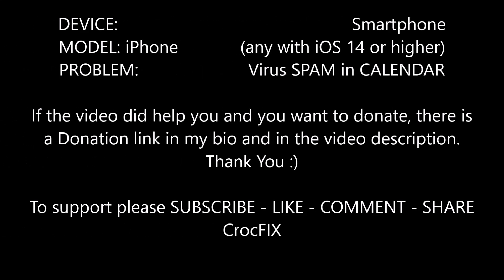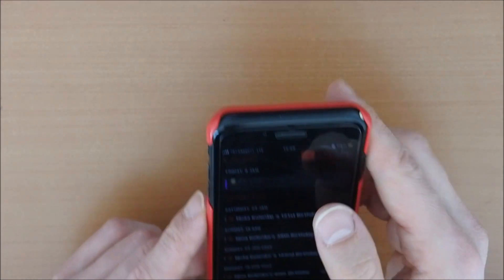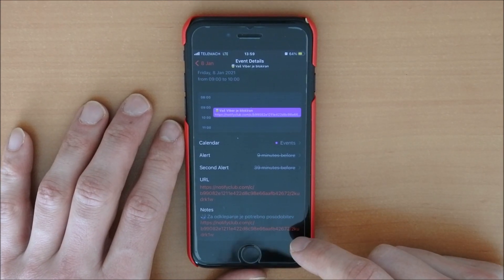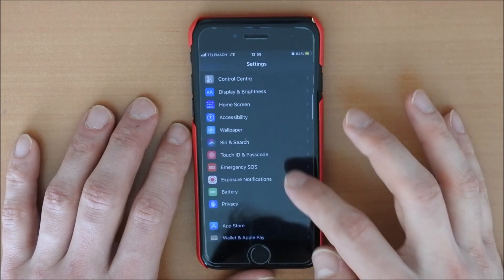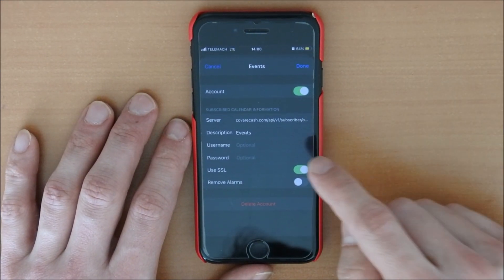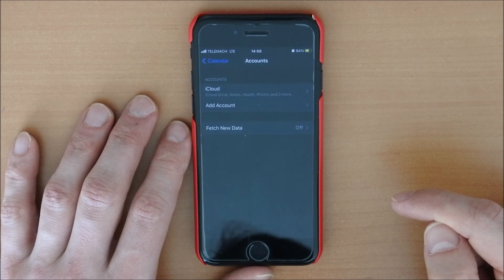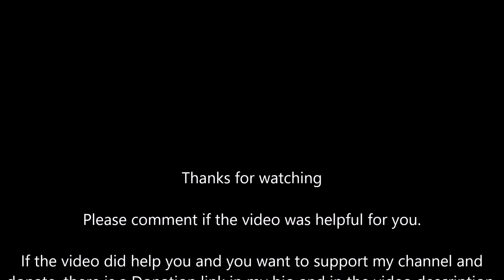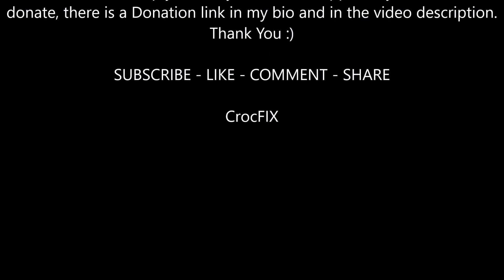FIX Calendar invites spam virus - invites - events on iPhone NEW Method 2021 by CrocFIX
NEW Method

Do you get CALENDAR spam all the time on your iPhone screen? Annoying calendar reminders?

What is this: It redirects you to other websites, online advertisers and similar. They collect your browsing habits, locations, track you and later sell this data.

Spam like from:
notices-fix.best
notice-iphone.club
alert-booster.club

Should work on any iphone. iPhone 5 5S 5C SE 6 6S 7 8 X XS XR 11 12, Plus,  MAX PRO MINI versions.

German: FIX Kalender Spam-Virus - lädt ein - Ereignisse auf dem iPhone
Spanish: FIX Calendar spam virus - invitaciones - eventos en iPhone
French: FIX Calendar spam virus - invitations - événements sur iPhone
Hindi: FIX कैलेंडर स्पैम वायरस - iPhone पर घटनाओं को आमंत्रित करता है
Italian: Virus dello spam FIX Calendar - invita - eventi su iPhone
Japanese: FIXカレンダースパムウイルス-招待-iPhoneのイベント
Korean: iPhone의 FIX 캘린더 스팸 바이러스-초대-이벤트
Polish: FIX Calendar wirus wirus spamu - zaproszenia - wydarzenia na iPhonie
Portuguese: FIX Calendar spam virus - convites - eventos no iPhone
Russian: FIX Calendar spam virus - приглашает - события на iPhone
Slovak: FIX Kalendárový spamový vírus - pozýva - udalosti na iPhone
Turkish: FIX Takvim spam virüsü - davet ediyor - iPhone&#39;daki etkinlikler
Chinese: FIX日历垃圾邮件病毒-邀请-iPhone上的事件

Other: Notice-iphone.club
Alert-booster.club
Notice-cellphone.club
Important-notices.com
iPhone-fix.com
Notice-device.club
Urgent-notice.com
Iphone-notification.com
Notification-fix.club
Notification-booster.club
Alert-iphone.club
Alert-cellphone.club
Alert-device.club
Notices-cleaner.best
Notices-booster.best
Notices-fixer.best
Phone-notification.com
Protection-iphone.fun
Showingti.me
Protection-fixer.site
Protection-booster.site
Protection-cellphone.fun
Secured-cleaner.club
Attention-device1.site
Notiftoday.online
Protections-cellphone1.site
Biogrammad.club
Penstancew.club
Wacquiriesu.club
Phenomes.club
Evelopingery.club
sputineove.info
unquallydi.info
lybrutalian.info
jidolingoth.info
goultravel.club
happearly.club
sufferenna.club
biogrammad.club
jrtemployees.club
studiencej.work
tricultmor.space
churchasis.work
familiture.work
cainforma.space
ngseemen.space
uestinepr.space
mblydaught.space
rketbecam.space
alitanandhre.space
ayattractory.top
Notification-iphone.club
Alert-phone.club
Alert-cellphone.club
Alert-device.club
Alert-fix.club
Alert-cleaner.club
Notice-iphone.club
Alert-fixer.club
Notice-cellphone.club
Protection-phone.site
Protection-phone.fun
Calendar.wpu.sh
Protection-cellphone.club
Notice-fix.site
Secured-cellphone.club
Secured-fix.club
Notice-cleaner.site
Secured-device.club
Notice-booster.site
Notice-fixer.site
Protection-device.site
Protections-device.best
Protection-phone1.site
Notifguide.online
Notices-booster1.site
Protection-cleaner.site
Goultravel.club
Nvengerous.club
Industrate.club
Dinnership.club
Econotify.com
Msgbrand.com
evelopingery.club
perstancew.club
wacquiriesu.club
phenomes.club
dinnership.club
dadvisorded.club
hospitercli.space
ratedoffici.top
uiredcand.top
ntcontingss.top
Protections-fixer.best
Protection-fix.fun
Protection-fixer.fun
Protection-phone.club
Protection-device.fun
Protection-cleaner.fun
Notices-cellphone.club
Protection-cellphone.site
Protection-iphone.club
Protection-booster.fun
Protections-fix.best
Protection-phone.club
Secured-fixer.club
Protections-phone.best
Notices-iphone.club
Notices-fix.best
Notices-booster.best
Protection-device.best
Notices-cleaner.best, etc.
Notification-cleaner1.best
Cellphone1.best
Notification-fixer1.best
Notices-fixer1.site
Protections-phone1.site
Ectsdividuallyalb.info
Dm3ft0g1booq0.cloudfront.net
Oadesovern.club
Ernmentwei.club
Smenexperio.top
Notices-fixer.best
Fd5.info
Lustricwalt.info
industrate.club
nintrastinst.top
cationoppo.top
termsma.fun
tickedme.top
ncewinte.top
scoverredu.top
nferentapp.top